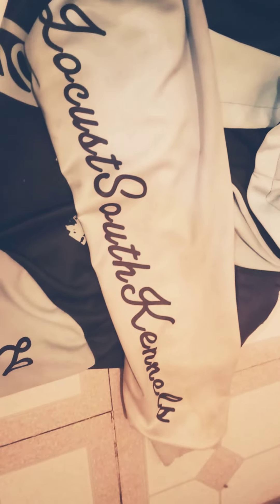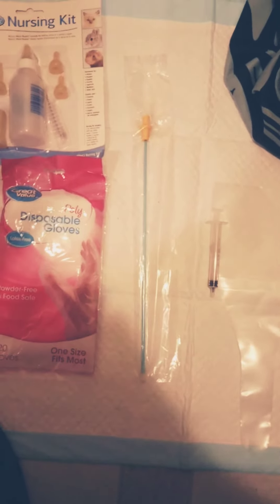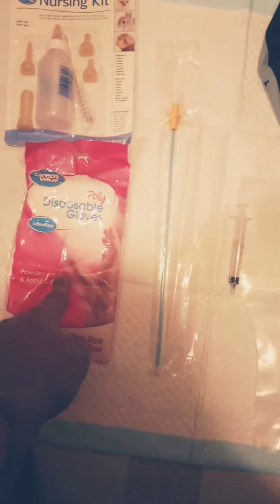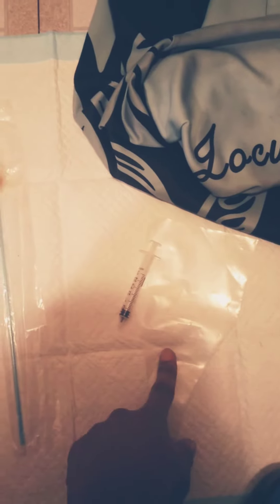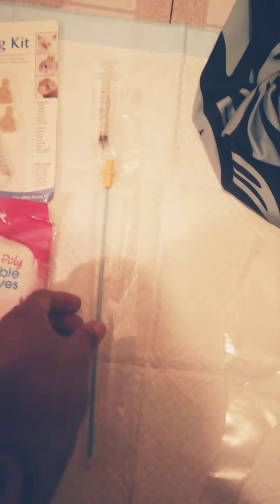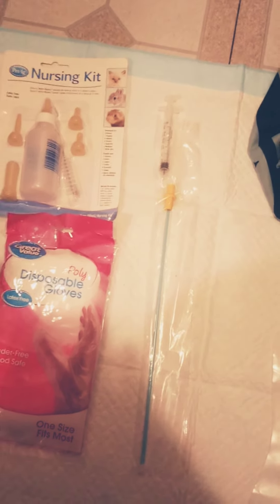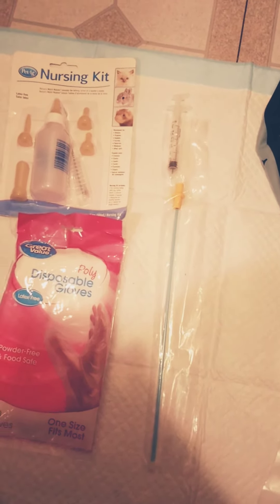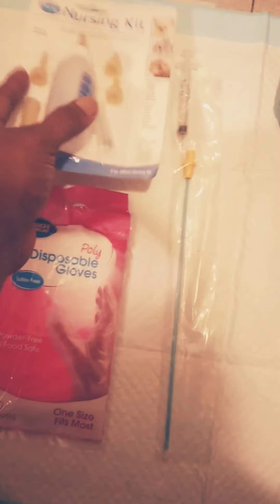Crash course in A.i. Breeding w LocustSouth Kennels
quick video on A.i. info. there is A LOT more to it, but here goes a crash course in how we do our controlled A.i. breedings at LocustSouth Kennels